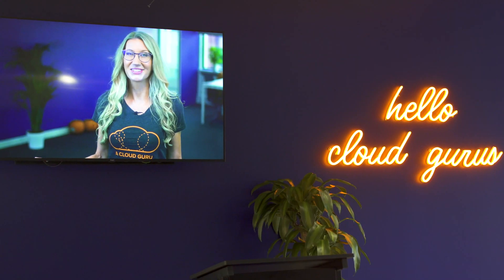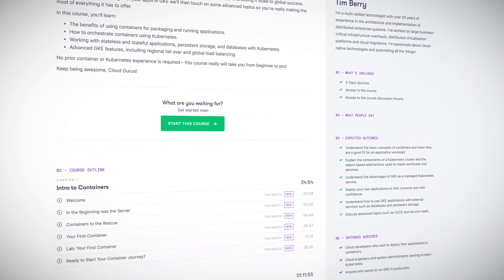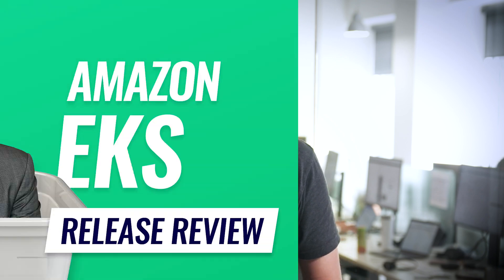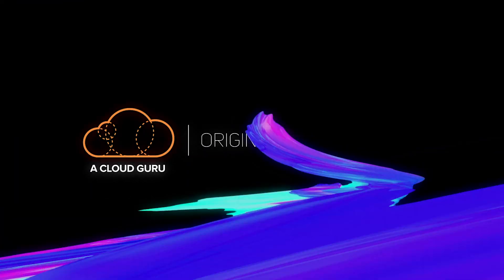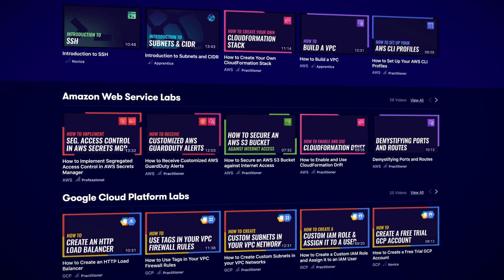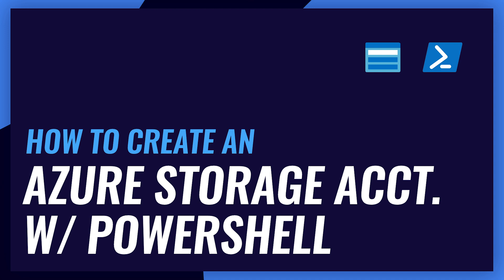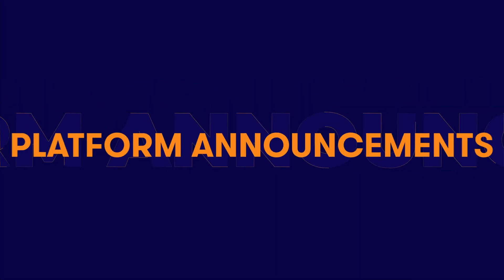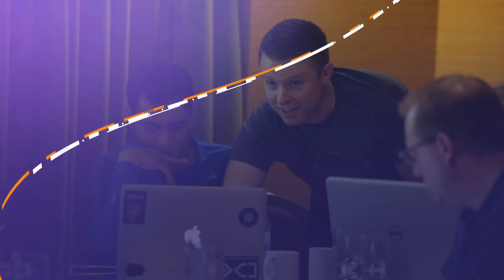What's New at A Cloud Guru - November 2019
This month at A Cloud Guru we’re celebrating a major milestone – we have crossed the 1 million students mark! In this episode we’re also excited to announce that ACG Mobile gets Chromecast – yes, you can now cast ACG courses to your TV and follow along from your laptop. We also have heaps of new content to share this month, with a big focus on Kubernetes, including a course on Google Kubernetes Engine and brand-new original episodes.

Resources:
GKE: Beginner to Pro: